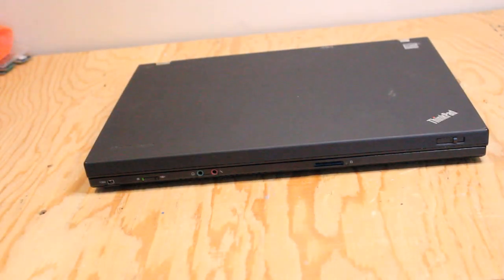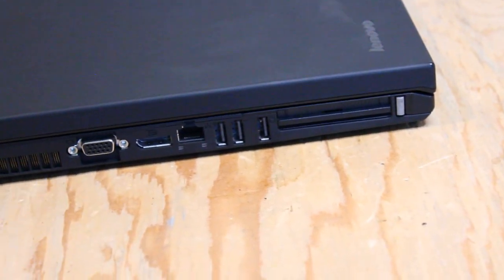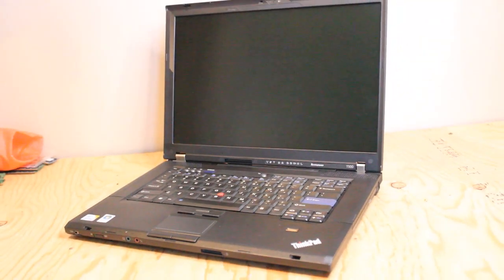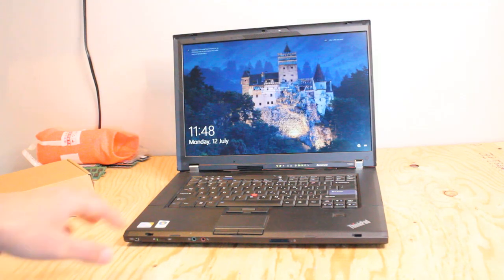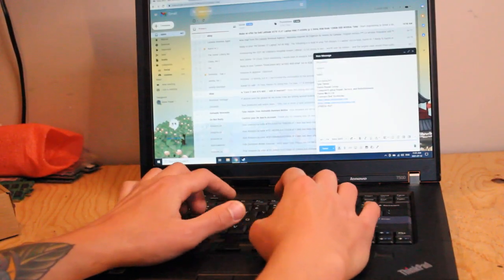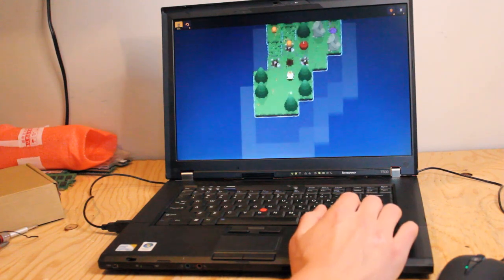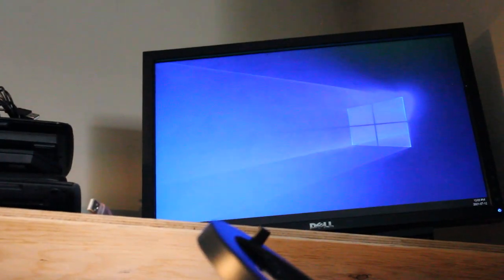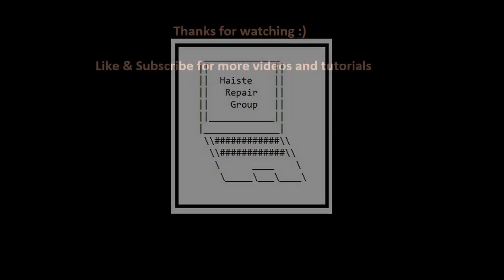Lenovo ThinkPad T500 Reviewed for 2021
I test run a Lenovo ThinkPad T500 for use in 2021 and onward.  This test is limited to the T500's use with basic tasks, light games, and Windows 10.  Of course, it would run well with various Linux OS.  A look at the basic specs will give you an idea regarding the system requirements for operating systems, software, and games.

Music track recorded by me :)

Basic Specs:
Windows 10 Pro 64-bit
Intel(R) Core(TM) 2 Duo T9400 @ 2.53GHz
ATI Mobility Radeon HD 3650
128GB SanDIisk X110 2.5" Solid State Drive
8GB DDR3 1066MHz RAM